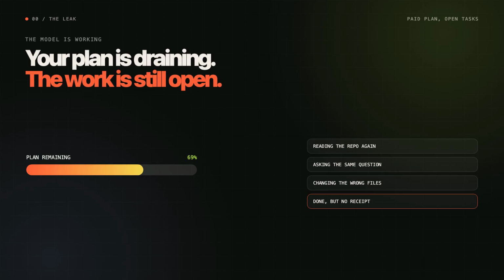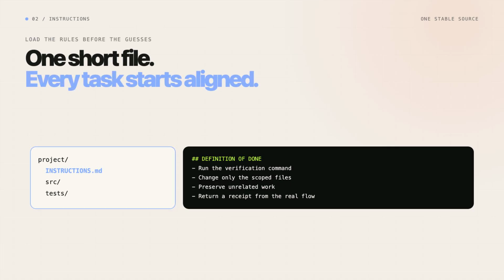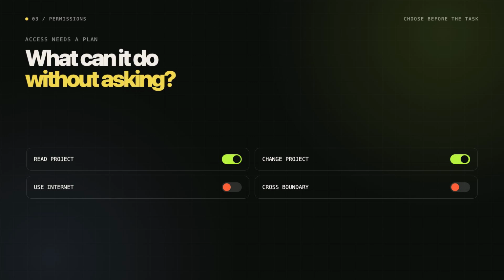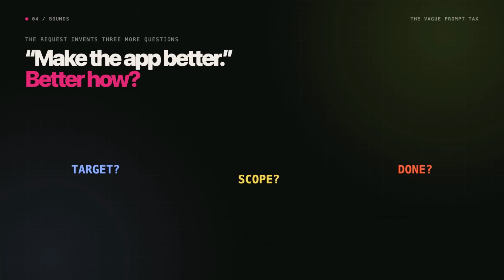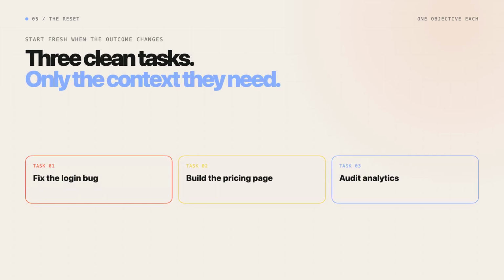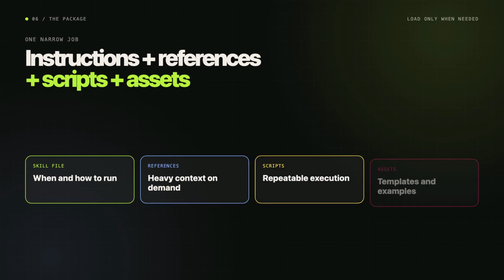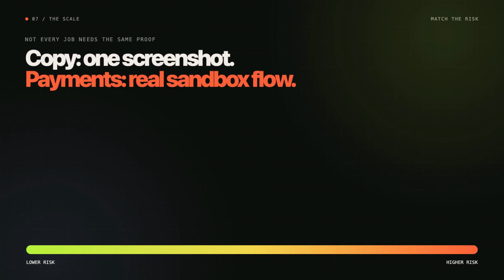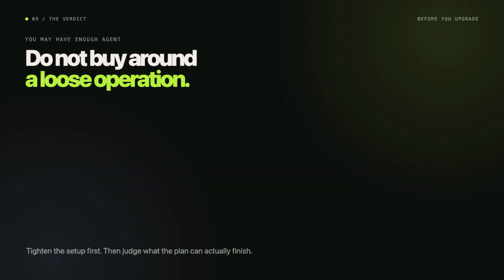Your Coding Agent Is Wasting Your Plan. Fix This First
Most coding-agent waste is not a model problem. It starts with weak instructions, unclear permissions, vague tasks, overloaded context, repeated workflows, and no proof that the work is actually done.

This video gives you a practical five-part setup for getting more completed work from the plan you already have:

00:00 Why the setup is draining your plan
00:41 One project instruction file
01:34 Set the permission boundary
02:09 Give one bounded outcome
02:50 Know when to start fresh
03:26 Turn repeated work into skills
04:01 Require verification receipts
04:34 Install the five defaults

No quota hacks. No fake percentage savings. Just a tighter operating system for real agent work.